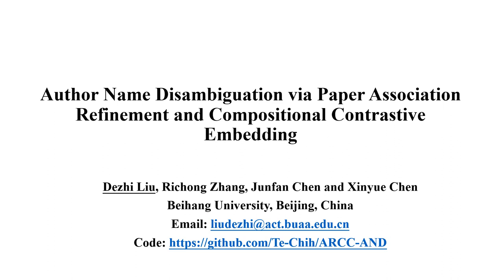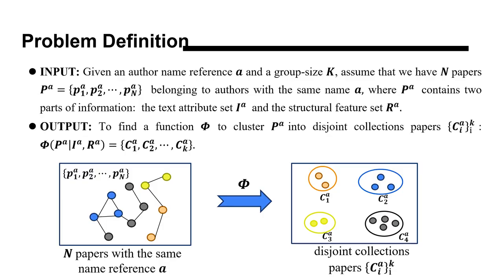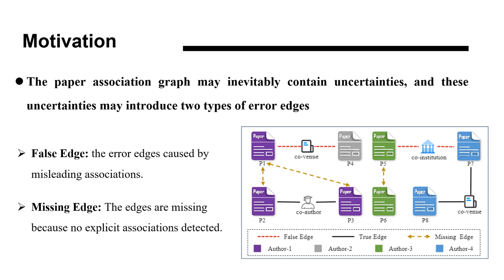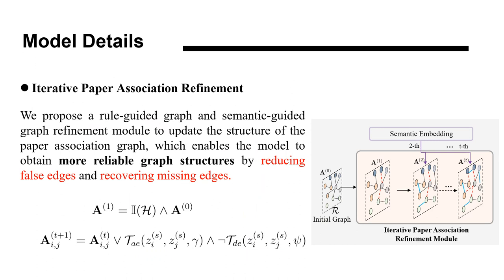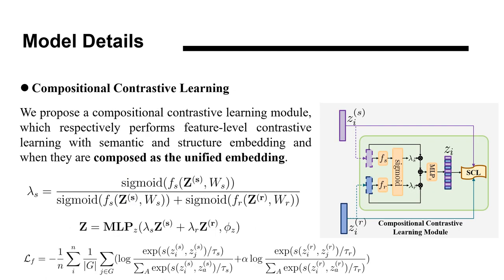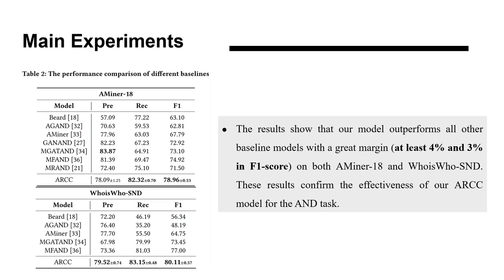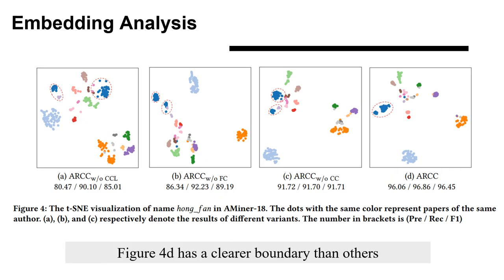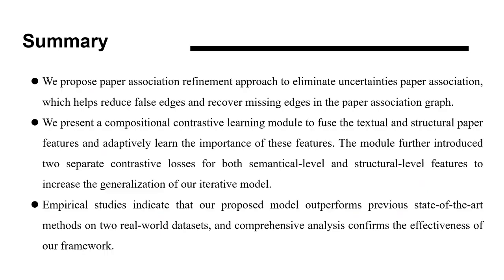[rfp1710] Author Name Disambiguation via Paper Association Refinement and Compositional Contrastive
"Author Name Disambiguation via Paper Association Refinement and Compositional Contrastive Embedding

Dezhi Liu, Richong Zhang, Chen Junfan, Xinyue Chen"